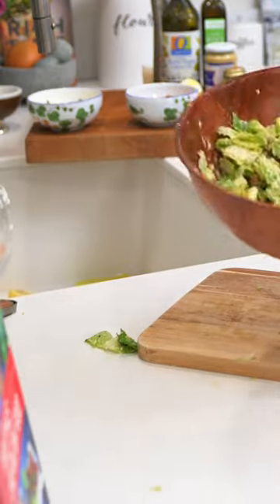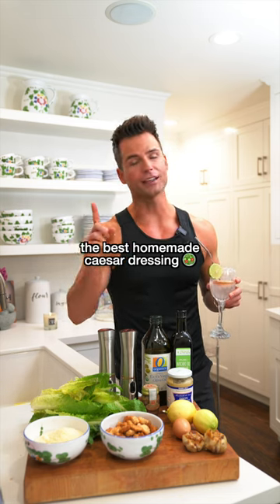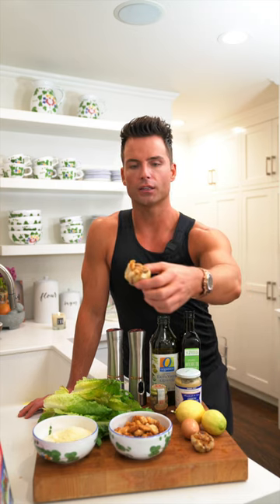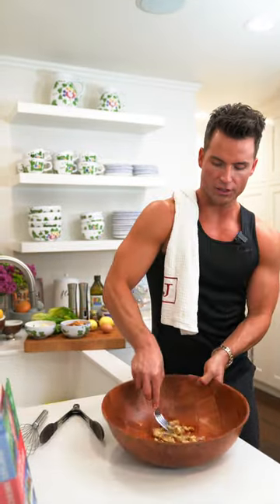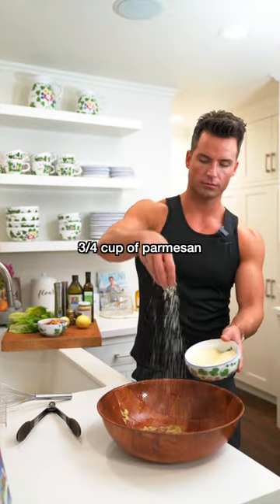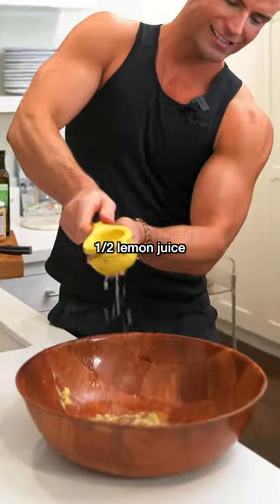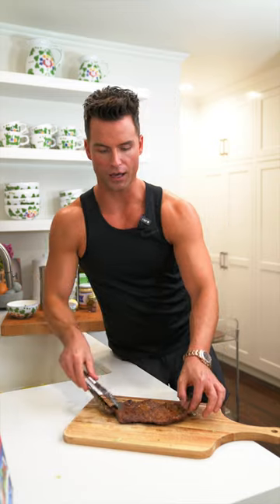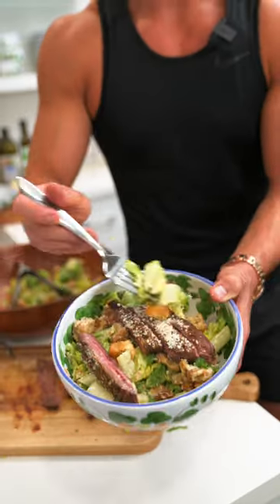DIY CAESAR DRESSING?! with...anchovies 🤭